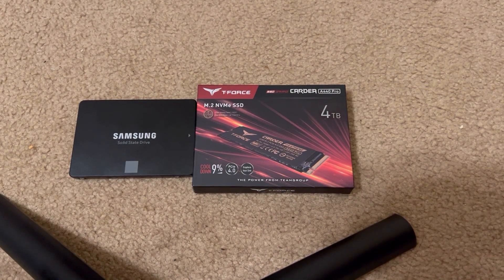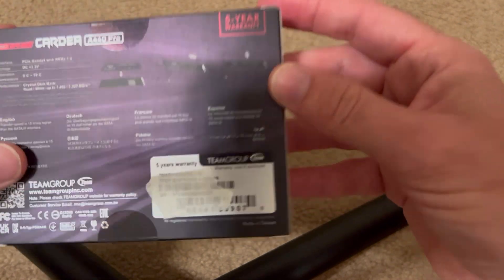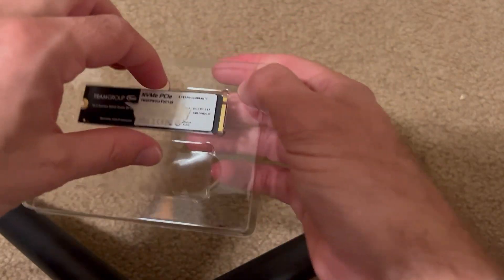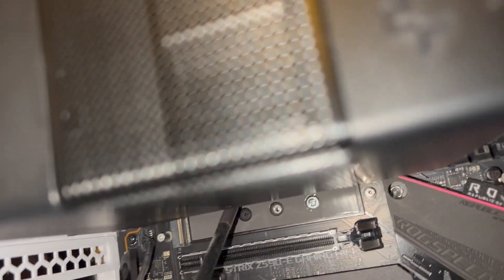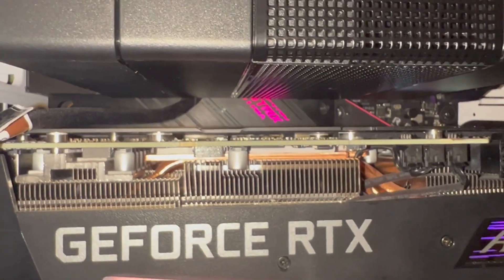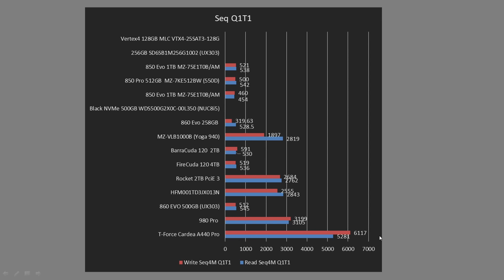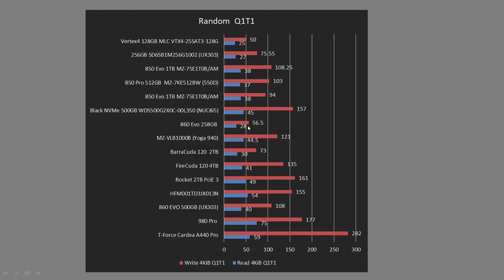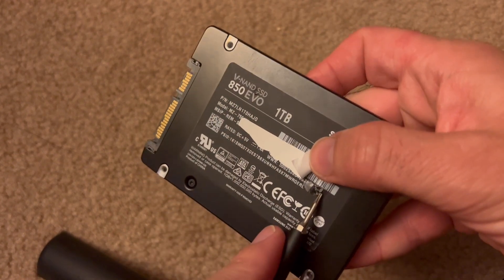T-Force CARDEA A440 Pro Graphene 4TB Review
In this on I disassemble and Old SATA SSD and I install a new M.2 one.

00:00 What I will be doing this video
01:01 Box Examine and why this NVMe
02:46 Website
03:49 Open box
05:05 Looking closely at the SSD
06:29 Installation
08:19 Crystal Disk Info
08:41 Crystal Disk Mark
10:05 Data Graphs vs other SSD's
12:44 3DMark Storage Benchmark
15:16 Disassembly of old SSD
17:34 Bye Have a great day!!